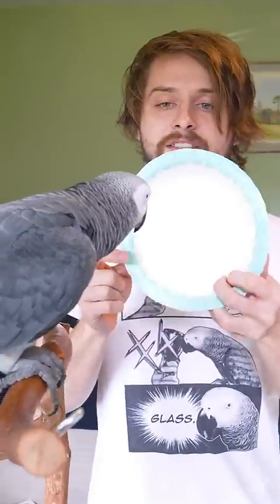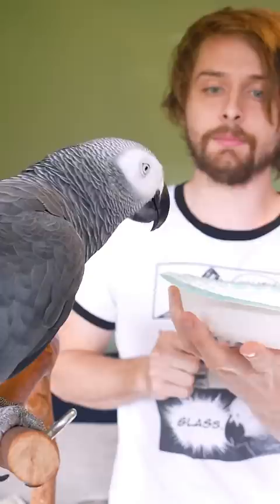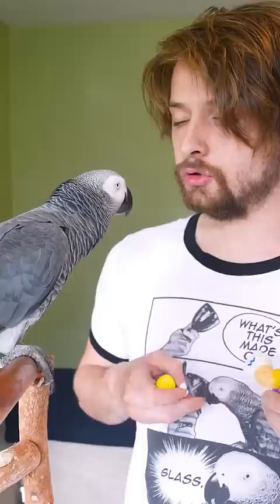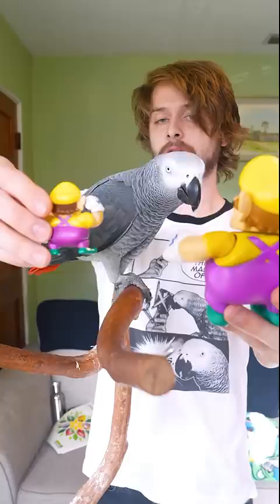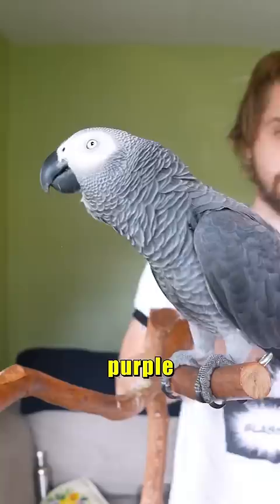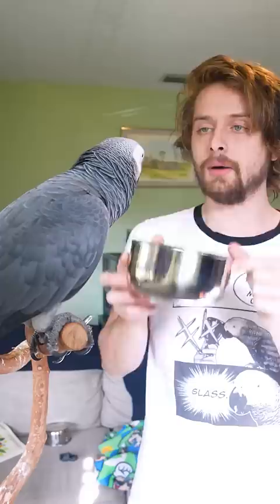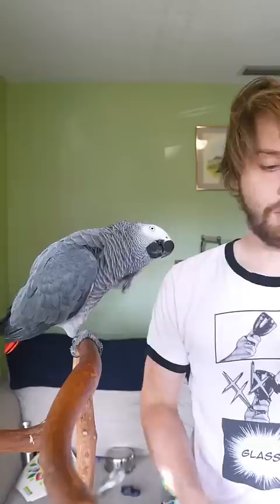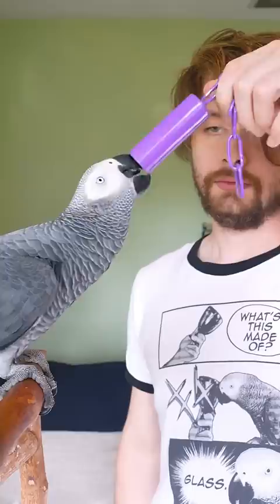We Need MORE WARIOS 😠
We got a smaller Wario toy, Apollo managed to identify it on the first try and he also seems to be getting the hang of Bigger vs Smaller.

Apollo is our 3 year-old African Grey parrot we've had since December 2020.

Founder of Shrock and renowned GLASS connoisseur.

Follow us to see what happens when you raise a talking parrot as a human!